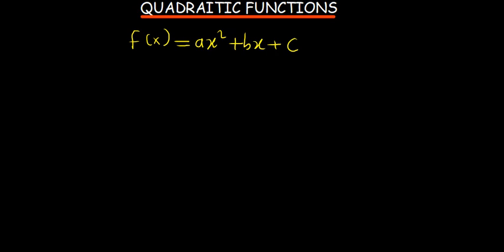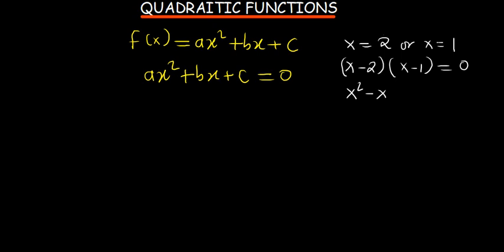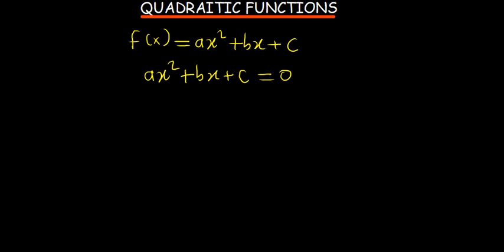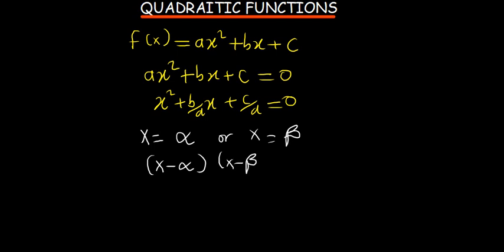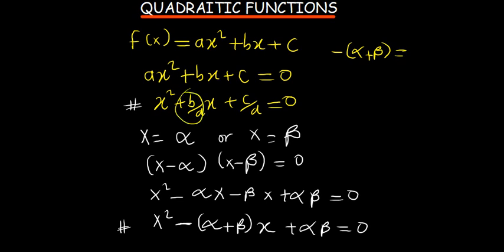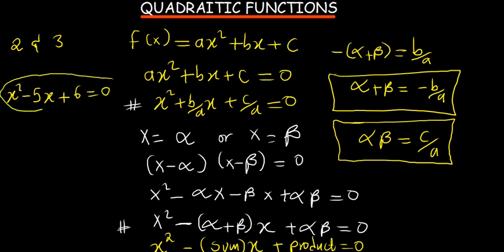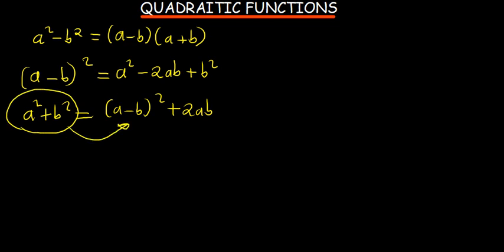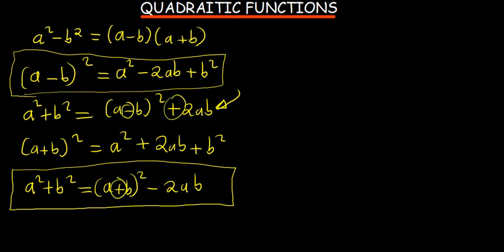ROOTS OF A QUADRATIC 1